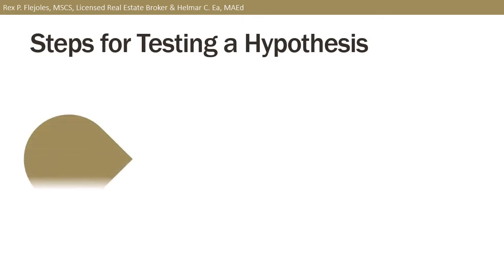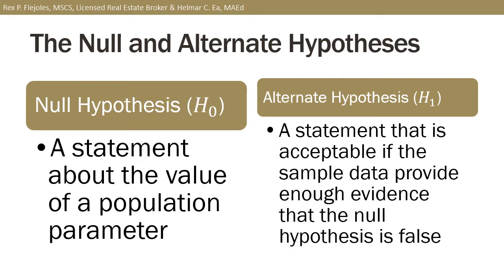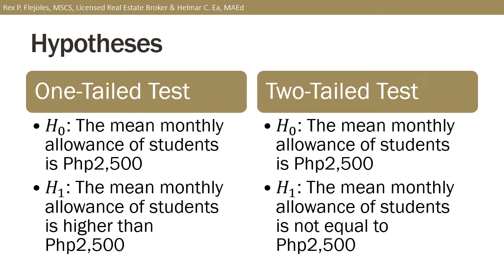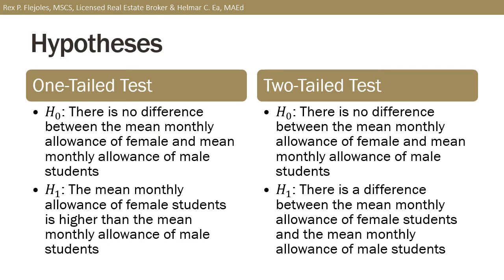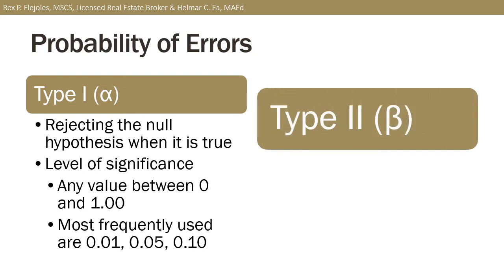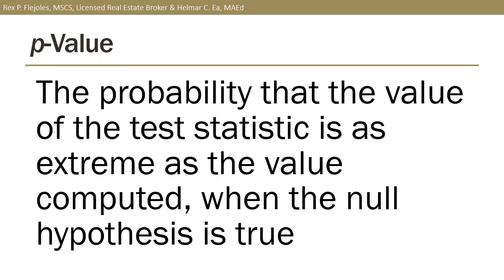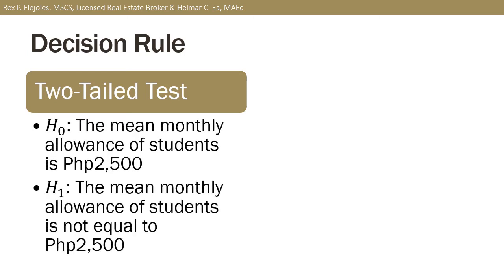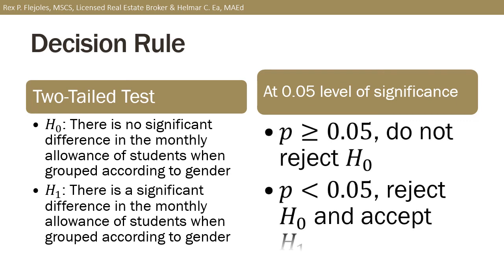ICT 137: 5.1. Steps in Hypothesis Testing